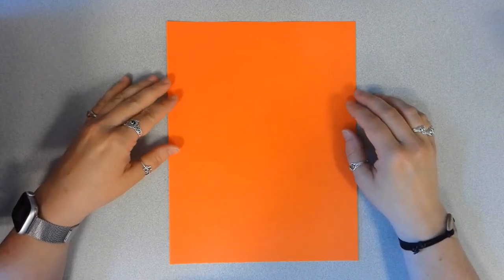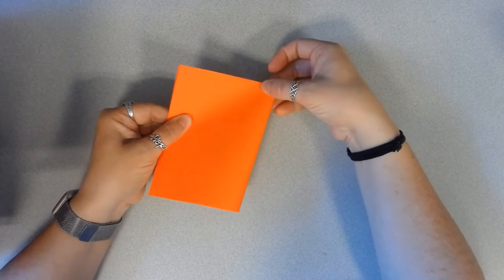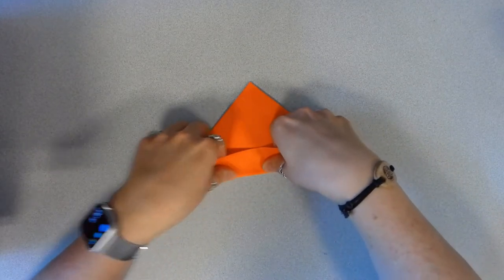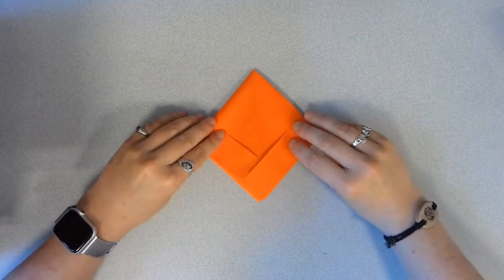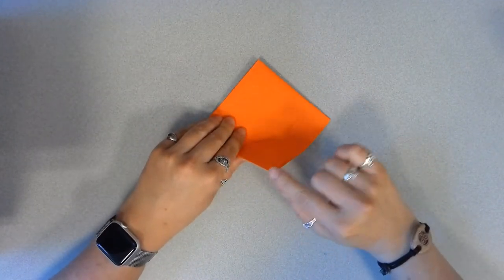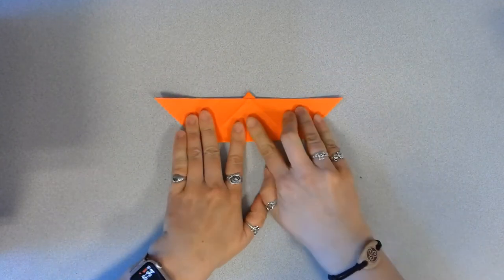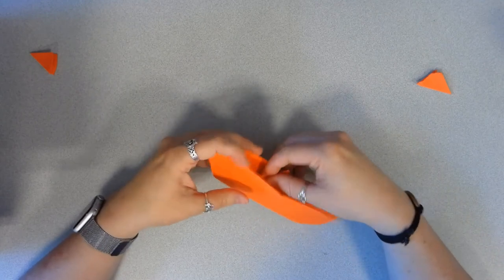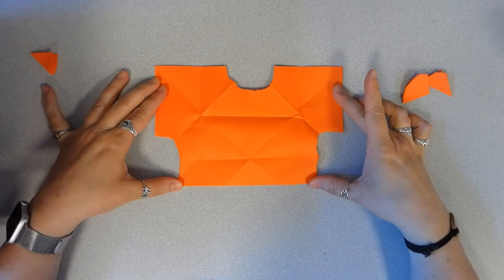How to Fold the Props for the Story "The Clever Little Girl and the Very Rainy Day"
A tutorial for how to fold your way through the story from our  recent storytime!